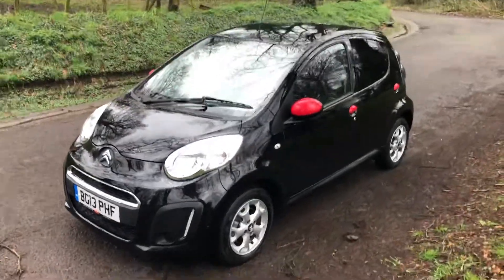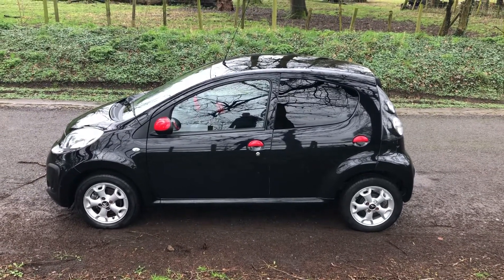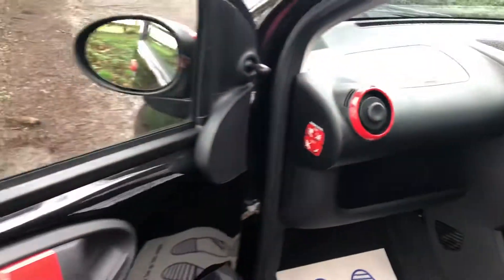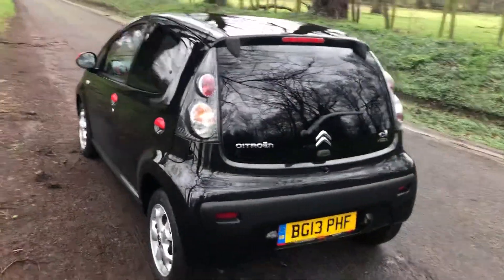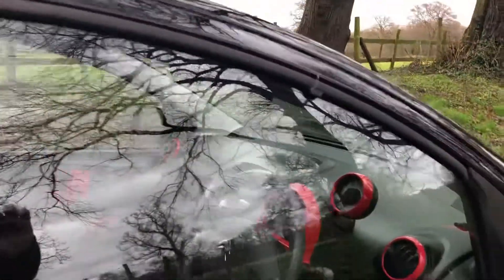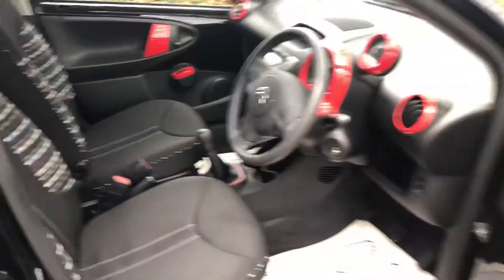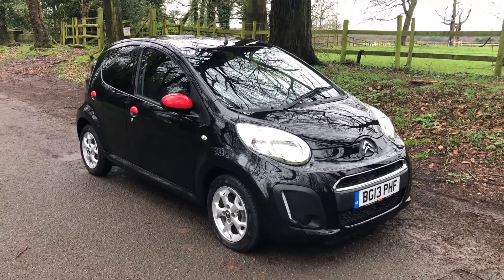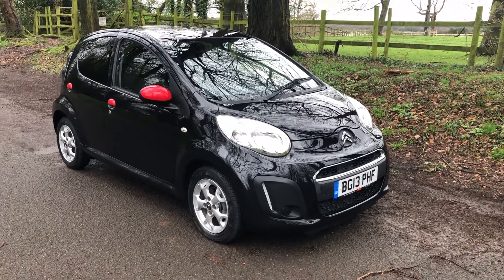Citreon C1 Connexxion 5dr